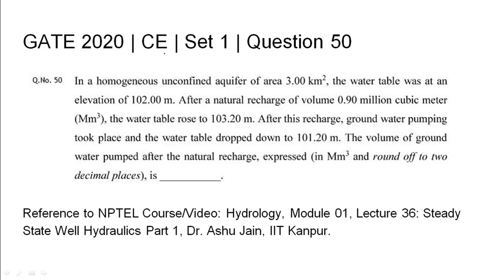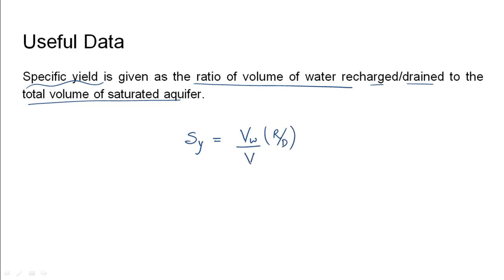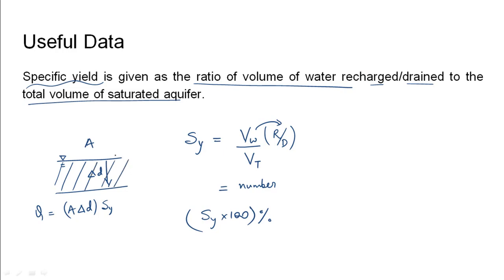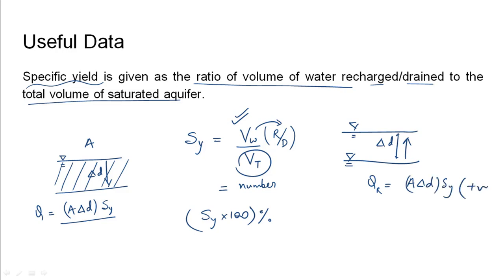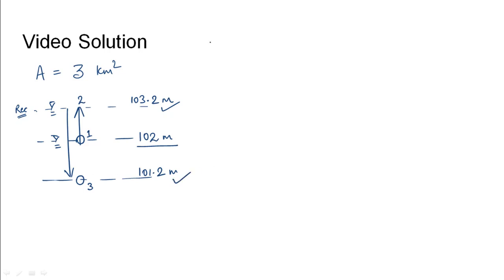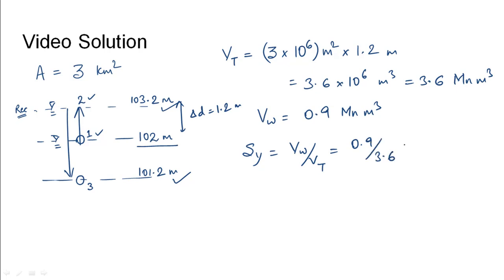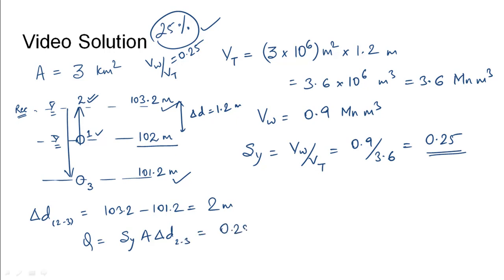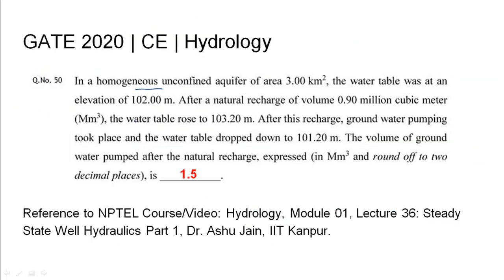Q50 CE 2020 S1